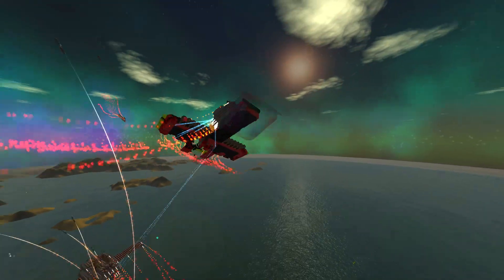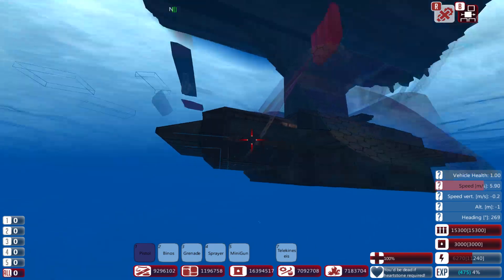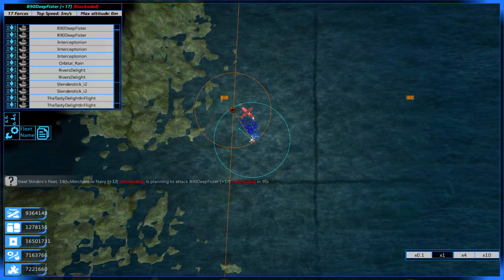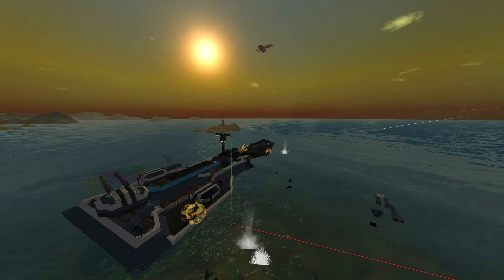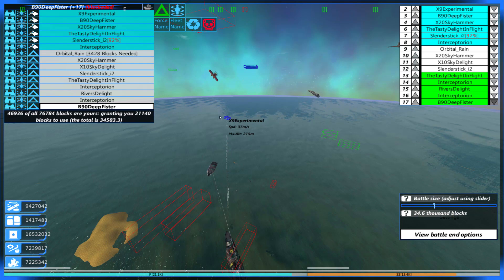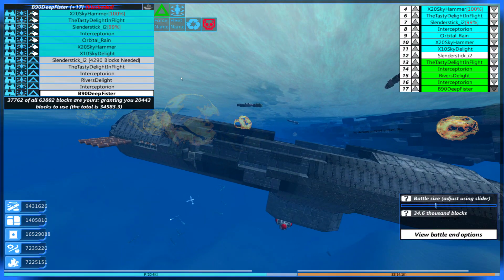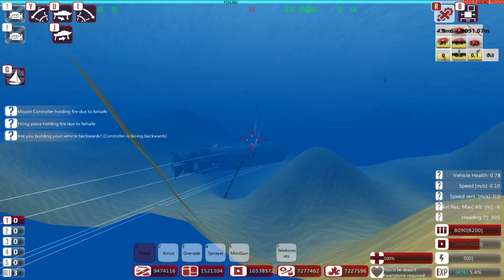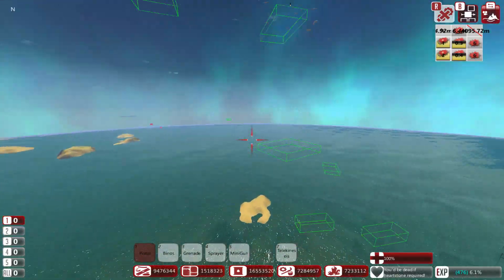From The Depths Let's Play - Episode #44 - The scr0atly Classics [Gameplay]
In this next episode of our Season 3 From The Depths Let's Play, we spawn in all of the classic ships I have built over seasons 1 and 2, to see how they perform after so many updates and against much tougher opponents!

We spawn in such classics as: the Rivers Delight, Interceptorion, Tasty Delight in Flight, X10 Sky Delight, X20 Sky Hammer, X9 Experimental, Hollenfeuer (Slenderstick), and the B90 Deep Fister.

We form a large fleet with the classics and head straight into the Steel Striders - pitting our weak forces made primarily of wood against a much stronger foe. Things get wacky, real fast.

Hope you enjoy this look at ships built previously!

You can find all of these ships as downloads in my workshop link found below.

Let the let's play begin!